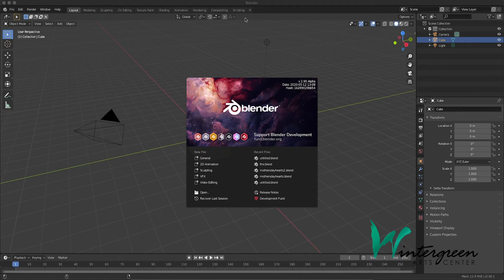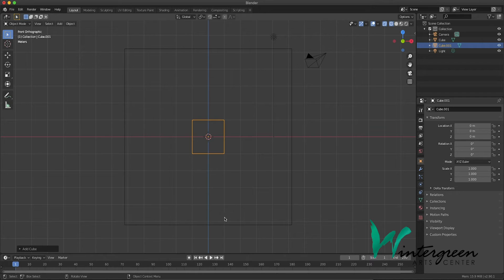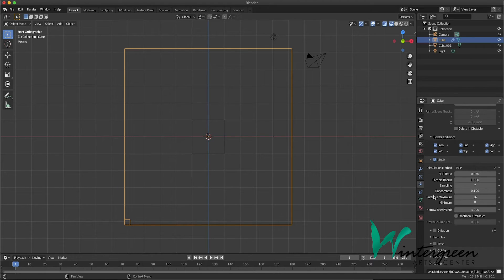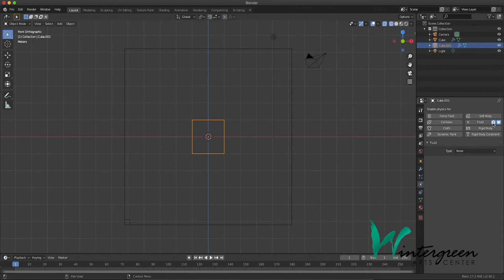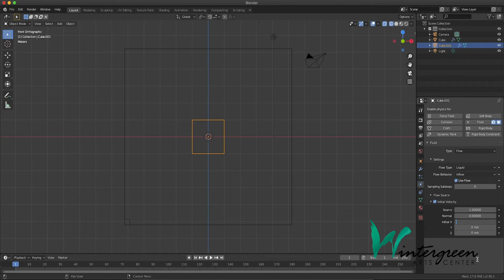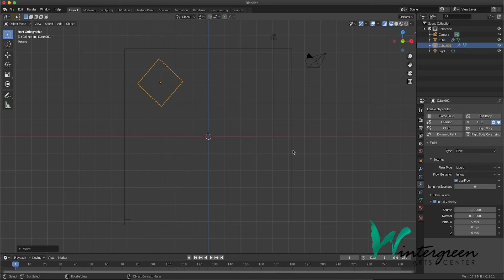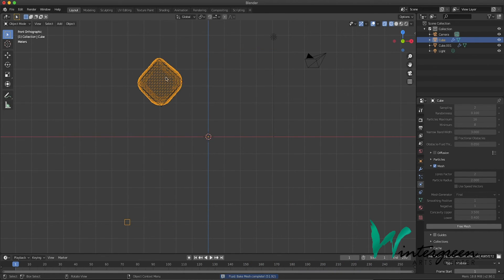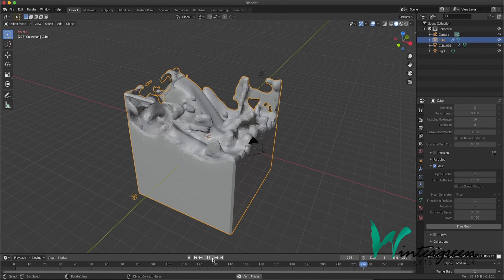Let's create a fluid simulation in Blender!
Blender 2.90.1